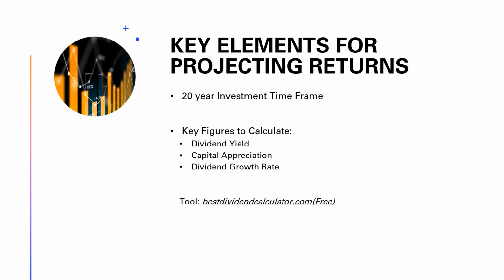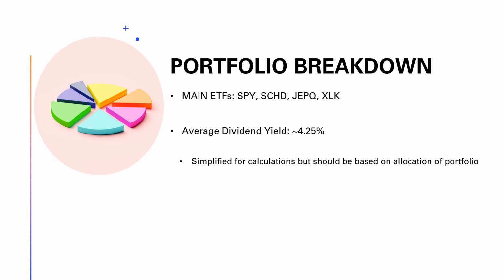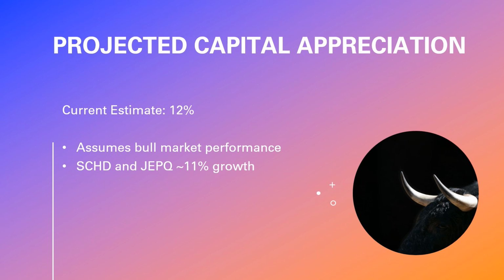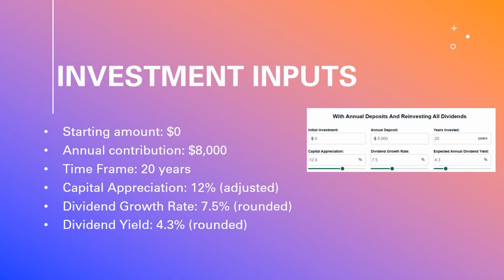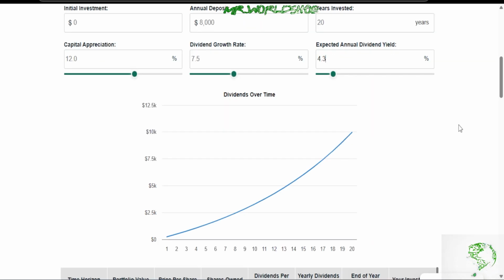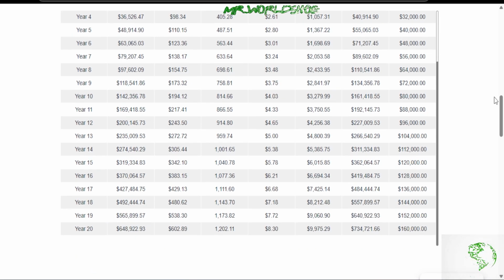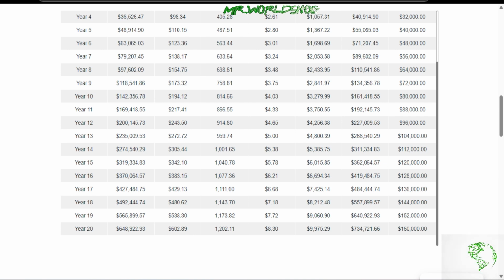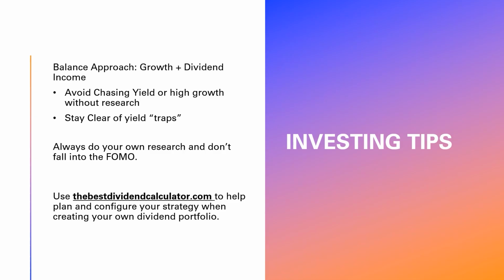Calculating Dividend Growth: Cash Flow Portfolio Projection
In this video I show you my exact strategy on how I am Investing for Dividend Income Cash Flow and  we take it a step further to see what the projected returns can possibly look like. We go step by step in how we can gather the information to make the sure the data we are seeing will be what can be expected from the way we structure our portfolio. The Goal is to cash flow from our portfolio and the way we will do this is through consistently investing into dividend stocks.

Be sure to use the free dividend calculator to help you achieve your cash flow goals:

00:00 Introduction
00:34 Key Points
00:59 Portfolio Breakdown
01:23 Calculate Dividend Growth
01:38 Project Capital Appreciation
02:08 Dividend Calculator Inputs
02:44 Project Dividend Returns
04:10 Investing Tips